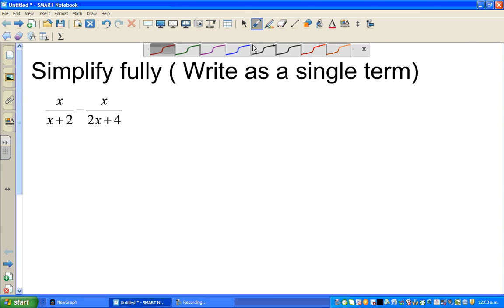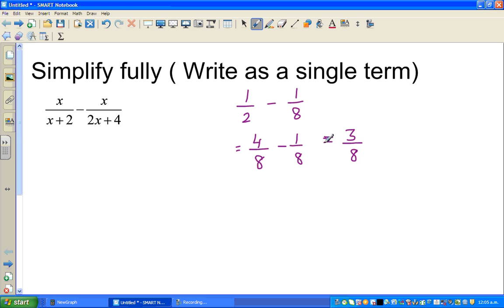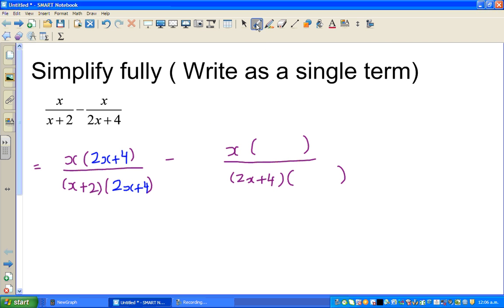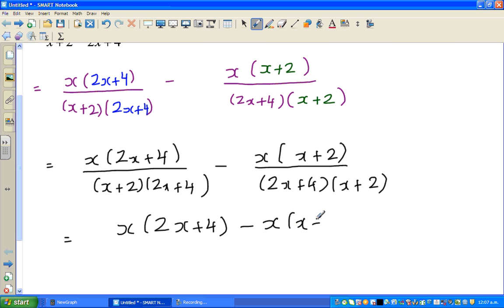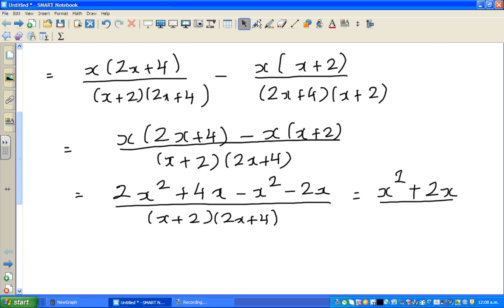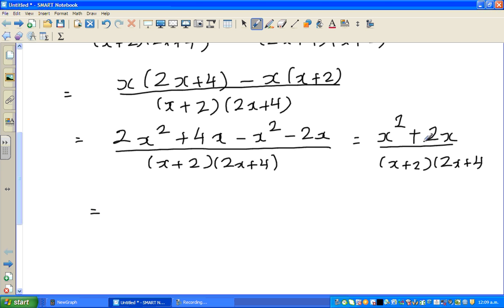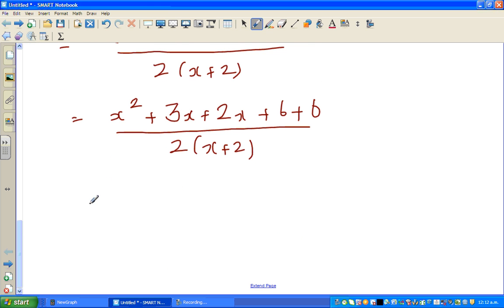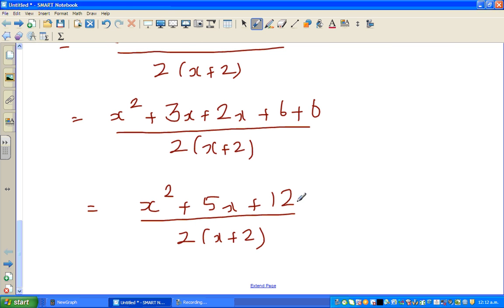NCEA Level 2 Simplify rational expressions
How to simplify rational expressions